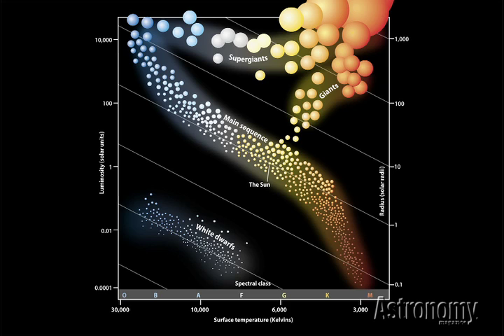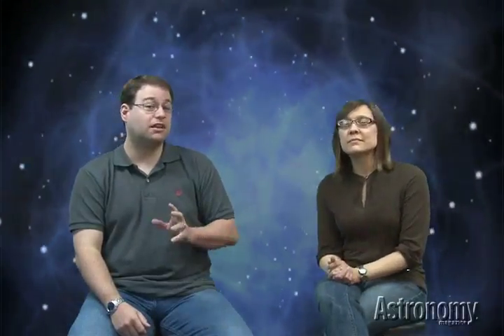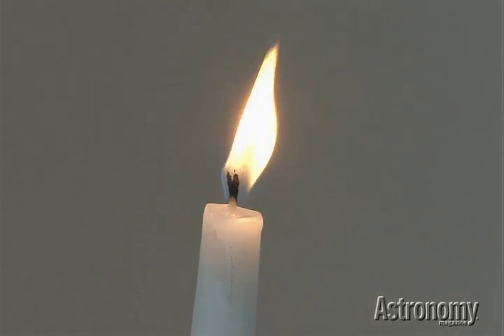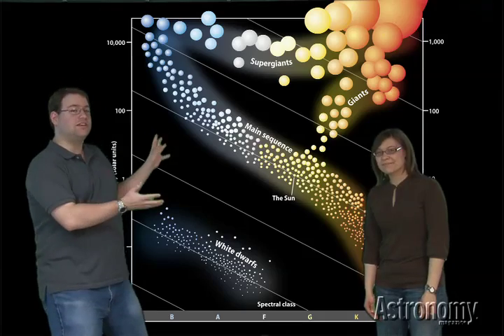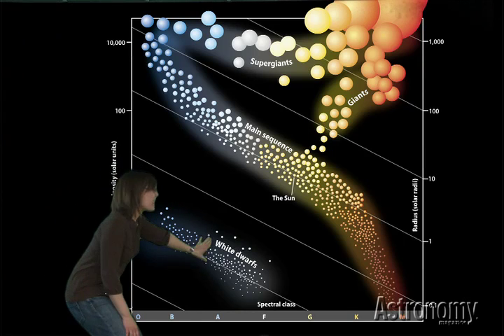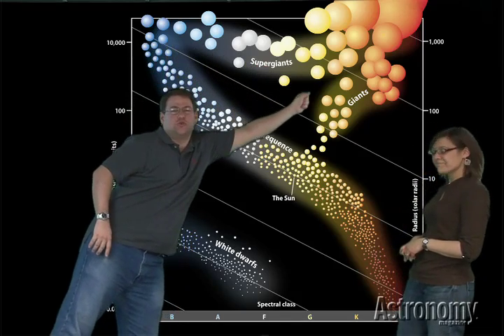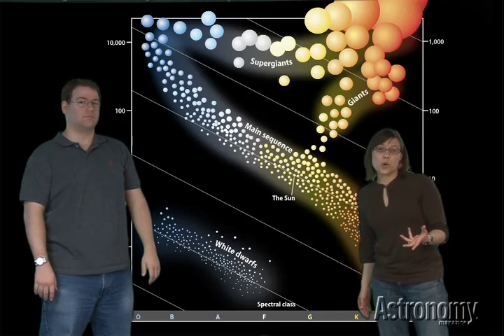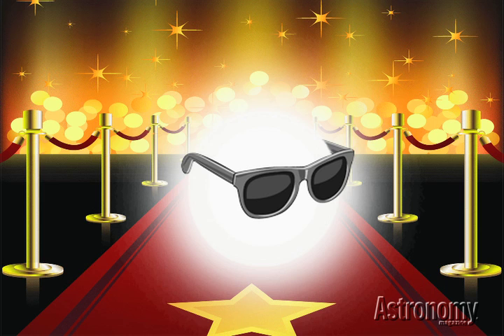Cosmic Adventures, episode 6: The stellar family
In this episode of "Cosmic Adventures," join Liz and Bill as they introduce you to the various types of stars in our universe.